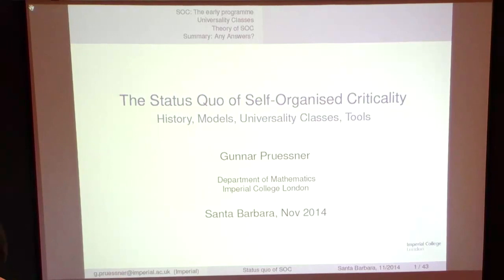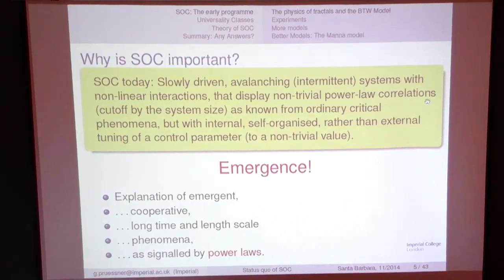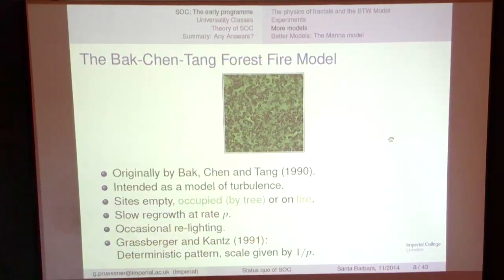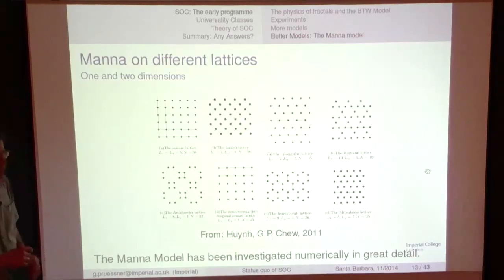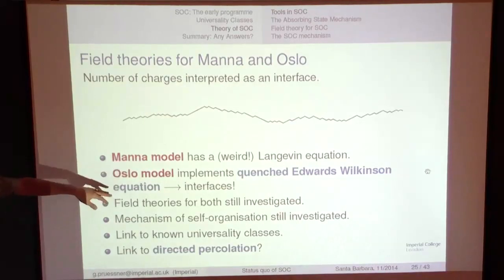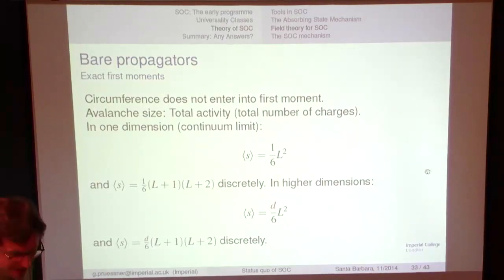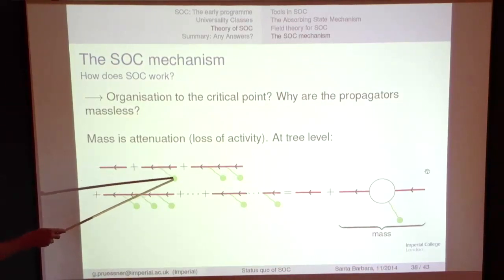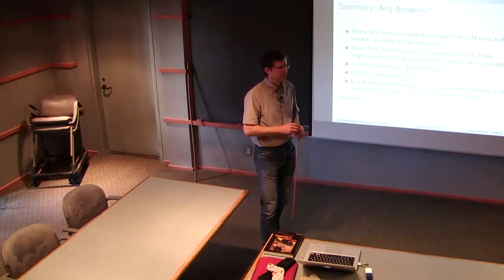Video Gunnar Pruessner, Imperial College KITP, The status quo of Self organised Criticality